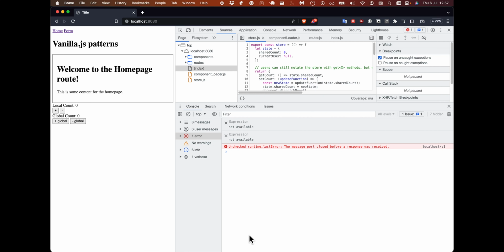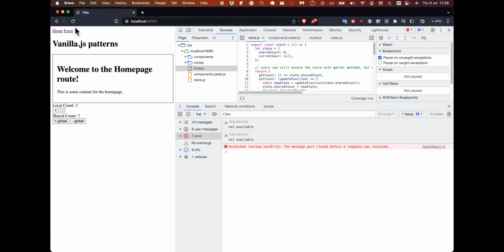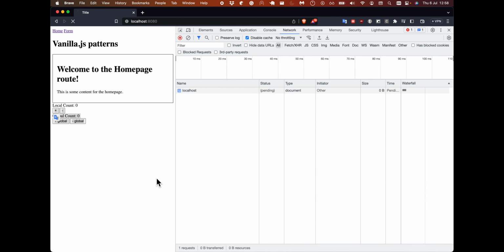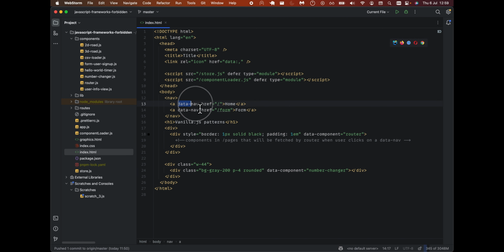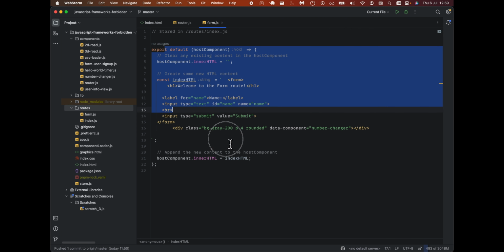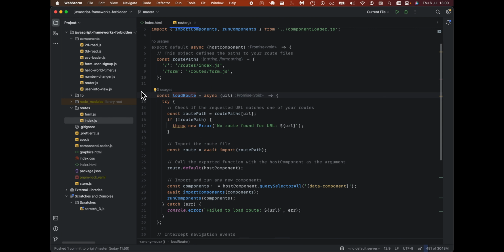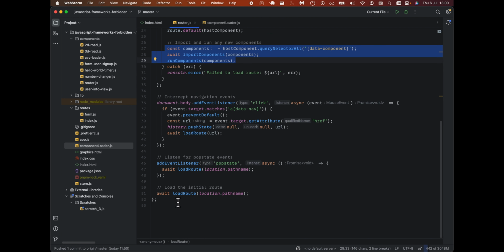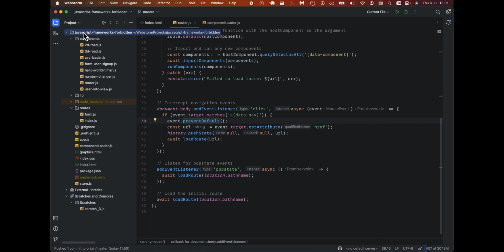VanillaJs Routing (with history.pushState) | Write Once Don't Rewrite - Part 4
Finally, I worked out how to do this cleanly, not using hash routing.

We welcome your thoughts and suggestions on additional topics you'd like to explore in vanilla JavaScript.

for more information.